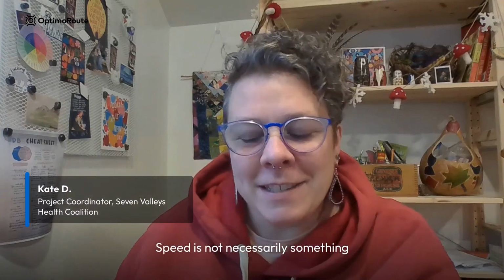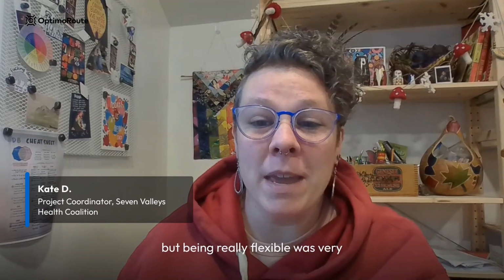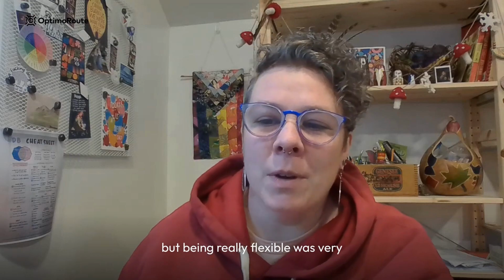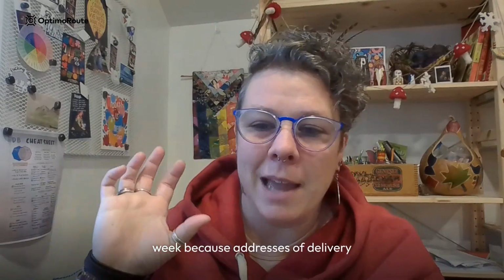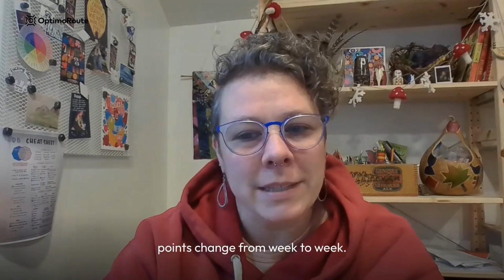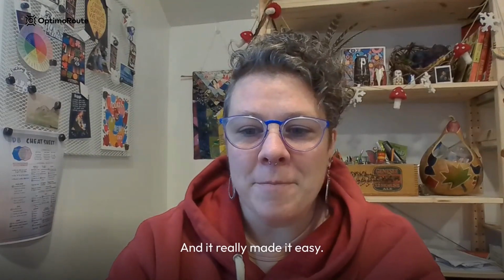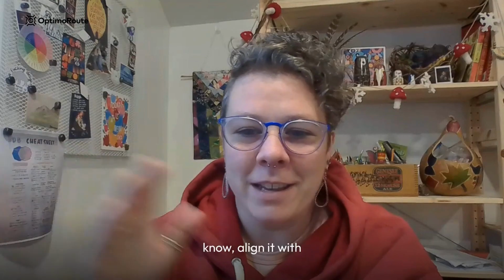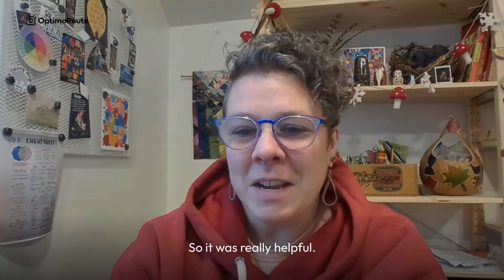OptimoRoute | Customer Review by Seven Valleys Health Coalition, Nonprofit Delivery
Seven Valleys Health Coalition shares their journey with OptimoRoute and its transformative impact on their nonprofit delivery services. Learn how they leveraged this advanced route optimization tool to streamline deliveries and better serve their community.